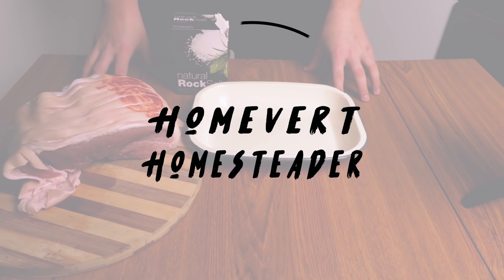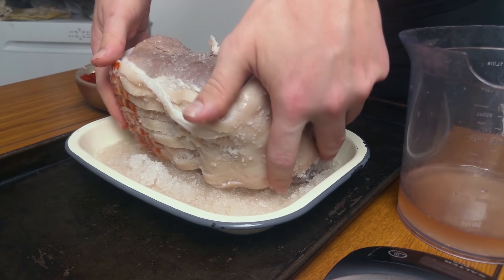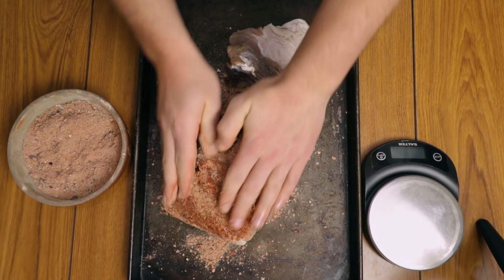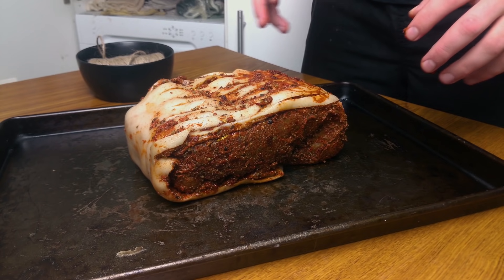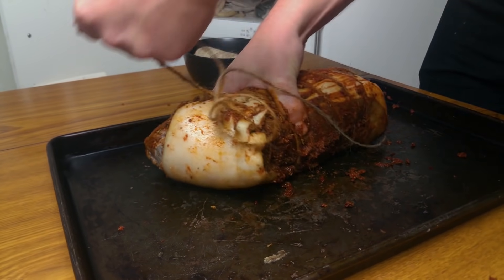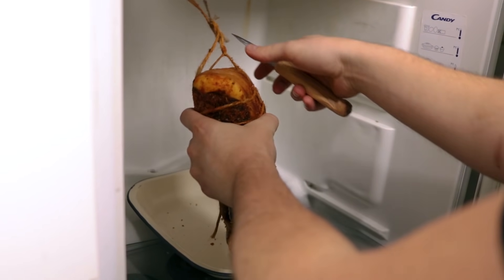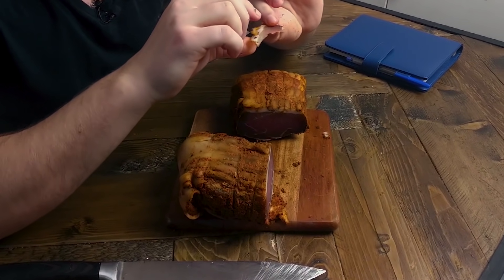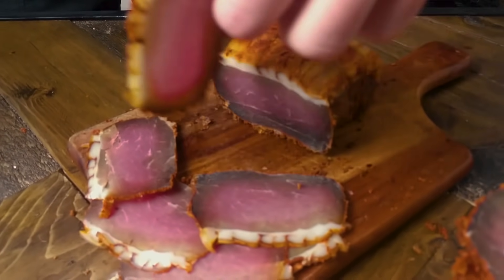Curing Meat With Salt | Preserving Meat With Salt At Home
I have a PO address now 📩🙃

82-300 Elblag Poland

Some of the mentors I look up to and learn from:

Mark Shepard
Joel Salatin
Gabe Brown
Zach Bush

One of my all-time favorite foods has been cured meat🍖.
Chewy, salty, fatty, aromatic, and cured meat is delicious and versatile.

BUT the way I enjoyed it best is in switches🥪 or as a flavor enhancer for stews🍲 and rice dishes, and until recently, the only way I've enjoyed it was as a product that I bought from the shop.

Honestly, this didn't sit too well with me and my desire to become more sustainable and self-reliant because I still depended on the store to get my cured meat fixed 🤔.

As a child, I was blessed to spend most of my summer and winter holidays in the countryside with my grandparents 👵👴  and I knew that you can preserve most of your summer crops for winter and cure most of your meat harvest as well in different ways; I even knew how just never came to me that I can actually do it myself🙄🙄...

Not sure why now (maybe another lockdown), but it was time for me to get those memories on paper and try to cure my own piece of meat - which I did.

In this video, I document the time and process it took to cure a decent piece of pork loin with salt and spices and cold dry it in the fridge until it became a unique and safe-to-eat specialty food item.

Enjoy and share your experience with us in the comments.

00:00 Intro
00:12 Ingredients
00:24 Salting
02:27 Seasoning
11:20 Curing
13:18 Taste Test
15:10 Uses & Storage
17:26 Final thoughts